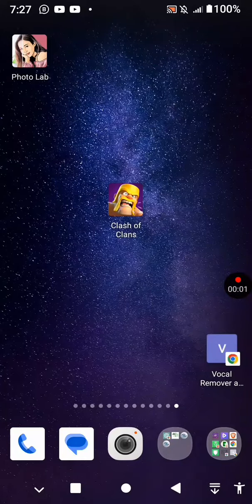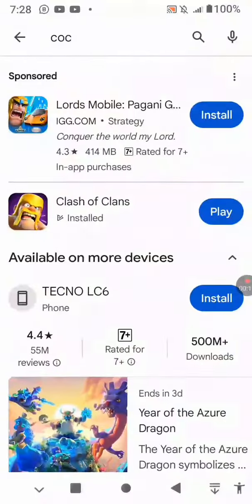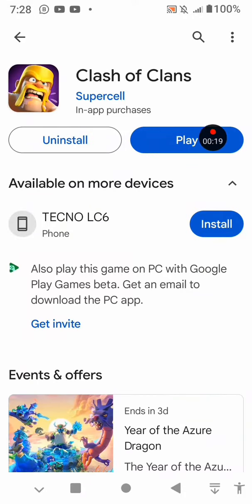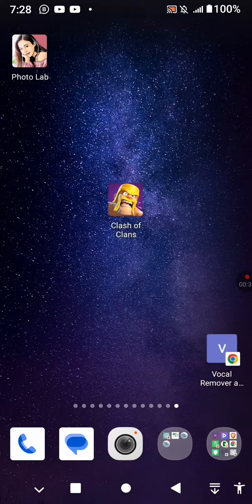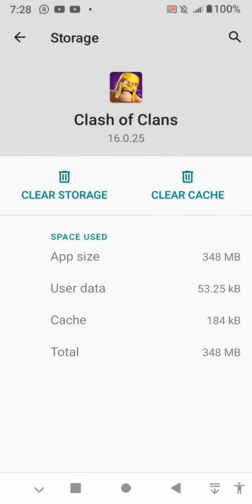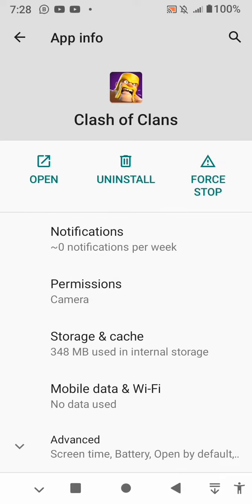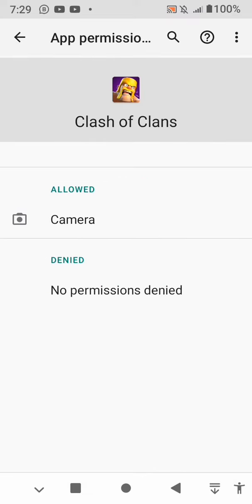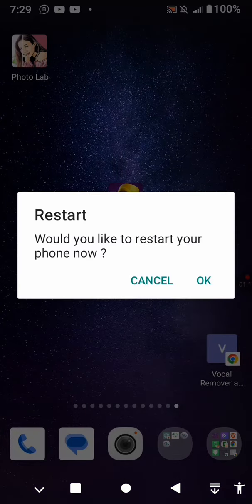How to fix clash of clans not loading problem | how to fix coc not loading